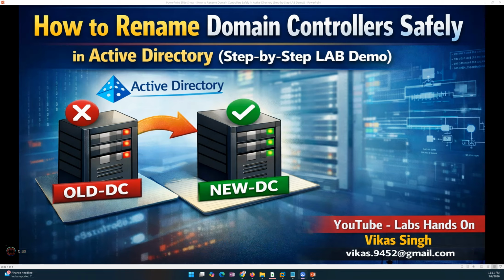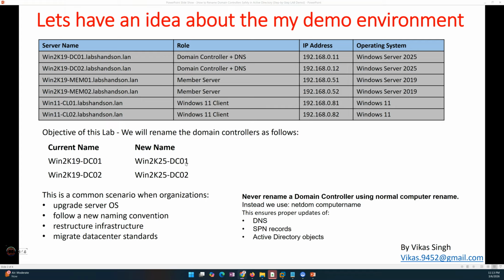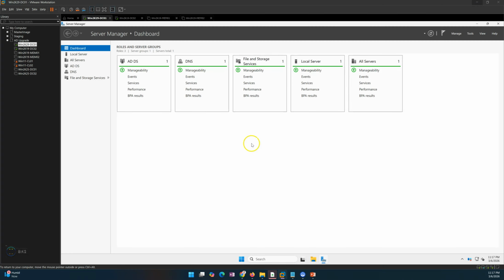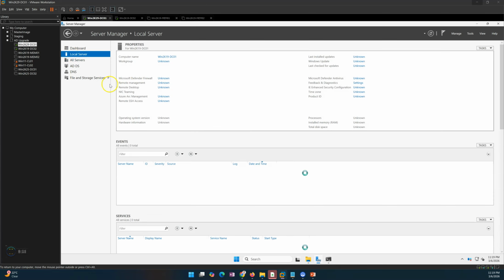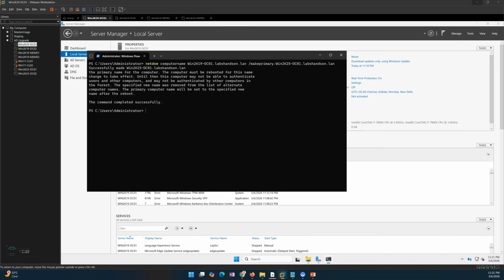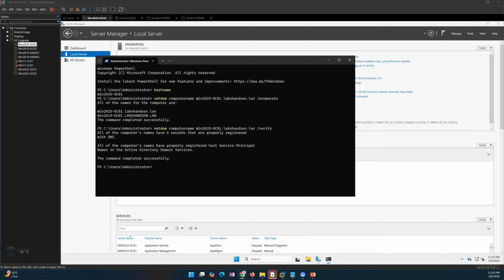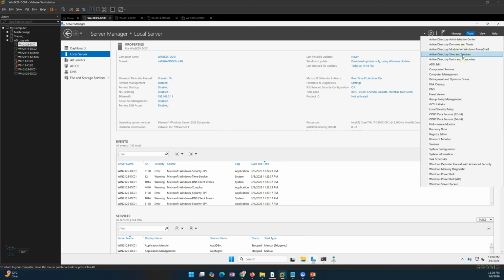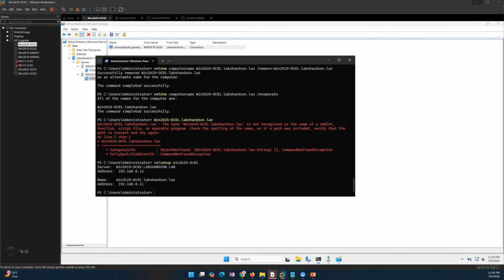How to Rename Domain Controller in Active Directory Safely | Step-by-Step Guide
How to Rename Domain Controller in Active Directory Safely | Complete Step-by-Step Tutorial

In this hands-on lab tutorial, learn how to safely rename a Domain Controller in Active Directory without breaking DNS, replication, authentication, or critical domain services. This step-by-step guide is designed for System Administrators, Windows Server Engineers, Infrastructure Professionals, and Active Directory Administrators managing production or lab environments.

This video covers the complete process of renaming an Active Directory Domain Controller, including prerequisite checks, replication validation, DNS verification, safe hostname change procedure, reboot process, post-rename validation, and troubleshooting common issues.

In this video, you’ll learn:

✅ When it is safe to rename a Domain Controller
✅ Prerequisites before renaming a DC
✅ Active Directory health checks using DCDIAG and REPADMIN
✅ DNS validation before hostname change
✅ How to safely rename a Domain Controller step-by-step
✅ Server reboot and domain service verification
✅ Validating SYSVOL and NETLOGON shares after rename
✅ Checking AD replication after hostname change
✅ Updating DNS records if required

This tutorial is ideal for administrators maintaining Active Directory infrastructure, lab environments, and enterprise domain services.